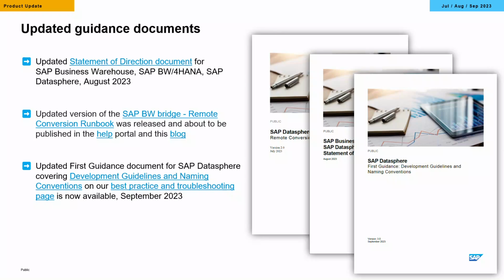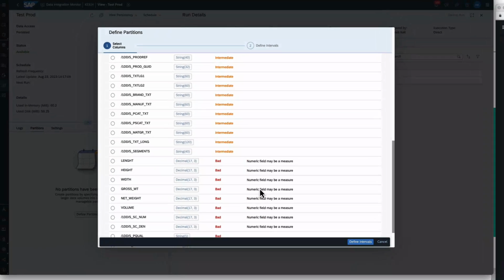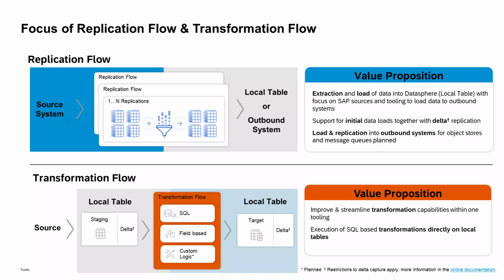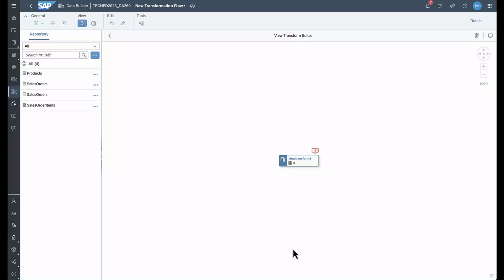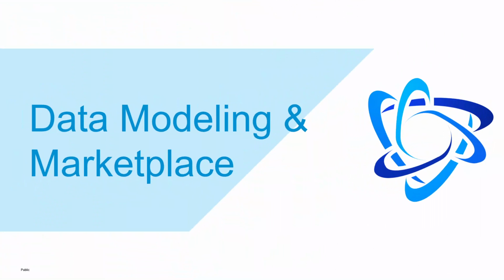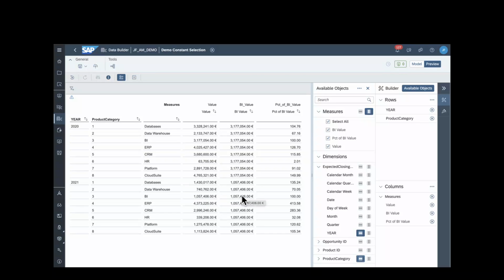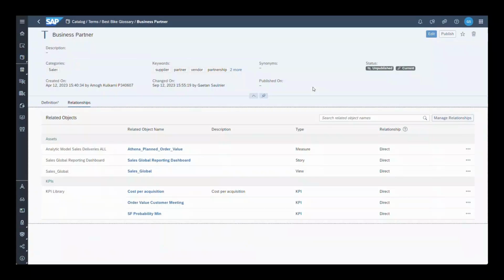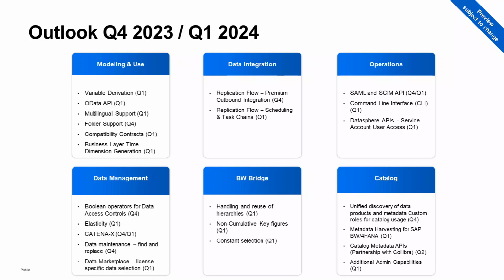What's New in SAP Datasphere Q3-2023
Join us for our product update session for major features delivered in Q3 2023 in SAP Datasphere.

The session will cover the following topics:
- General Product Updates
- Updates in Data Management and Data Integration
- Updates in Data Modeling and Data Marketplace
- Updates in Catalog and Administration
- Outlook

Key Moments:
00:23 Agenda Overview
00:34 General Updates
03:39 Updates in Data Integration and Data Management
10:45 Transformation Flows and Delta Tables
37:26 Updates in Data Modeling and Data Marketplace
53:29 Updates in Catalog and Administration
01:00:09 Outlook

Join our SAP Datasphere community to always stay up to date